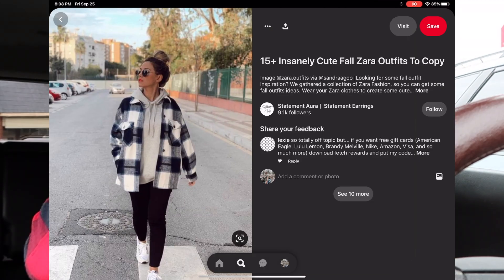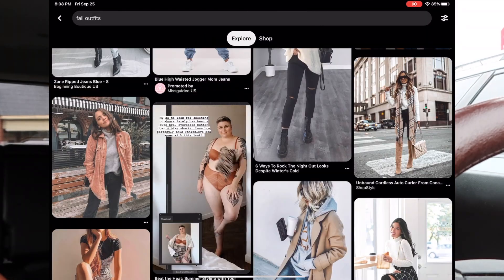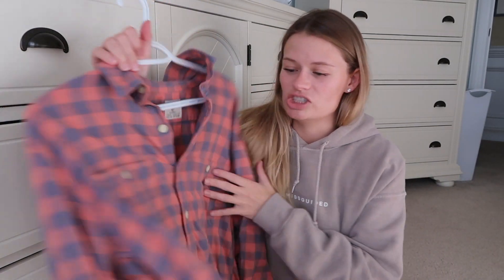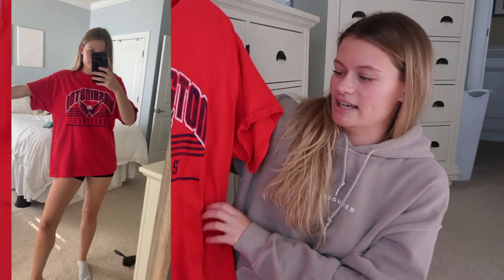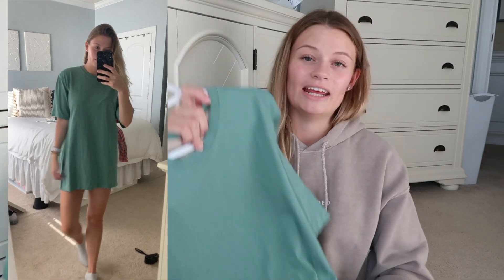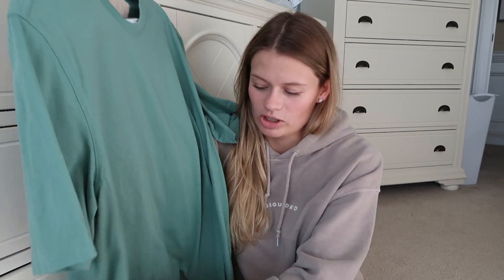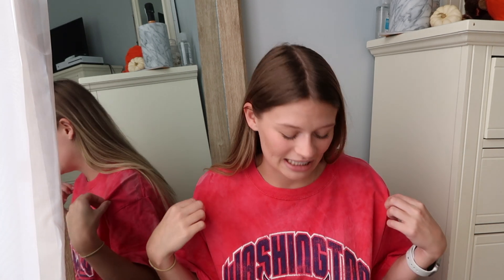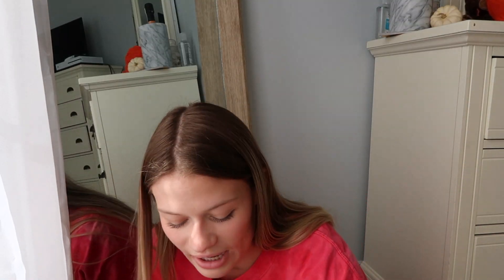FALL THRIFT FLIP *2020* (3 Thrift Stores, 3 Outfits & 1 Disaster)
Mixing up the content here & bringing you my very first "Thrift Haul/Flip"! Im super excited for this video and would love your guys' input on whether or not you would want to see more videos like this in the future!
xoxo - Han

✰FAQ's✰
Age - 23
From - DC!!